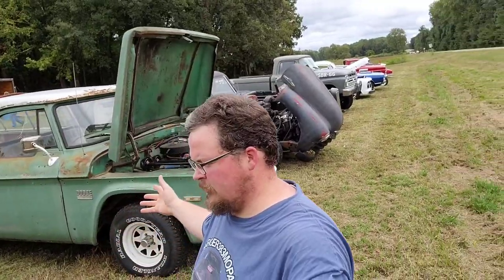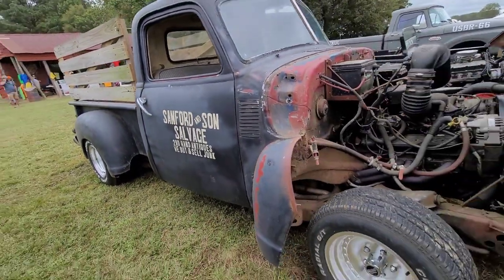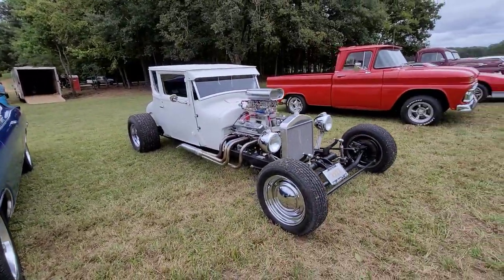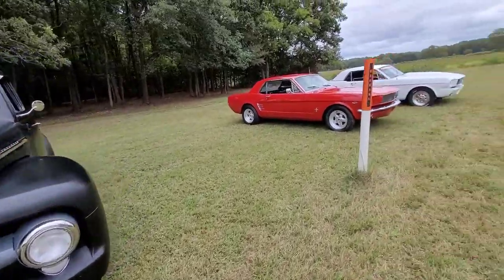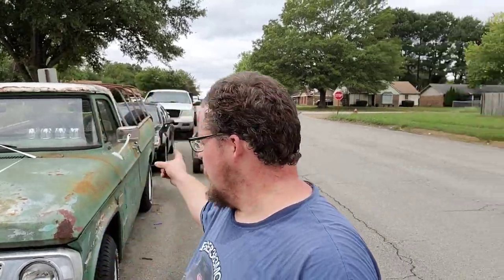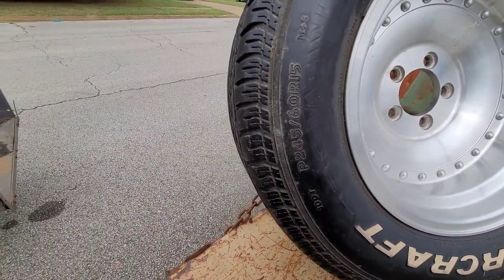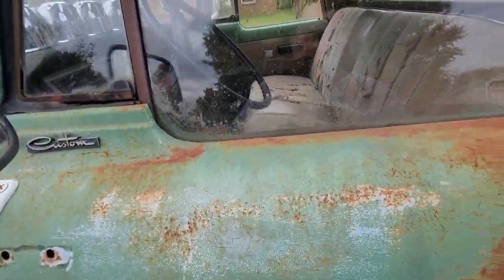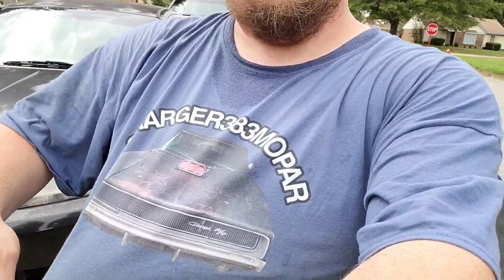1970 Dodge D100 Short Road Trip & A Surprise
If you would like to get your own custom charger383mopar shirt check out this